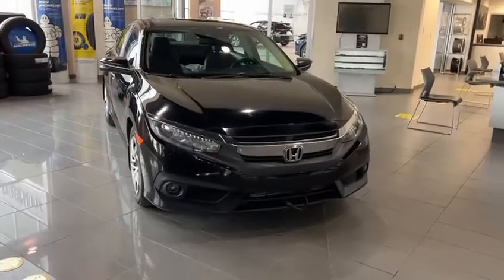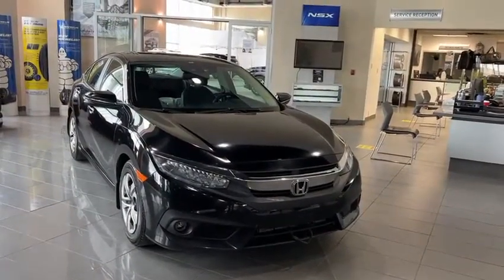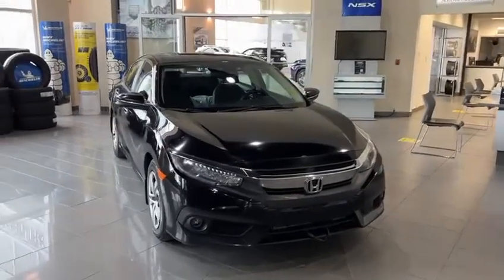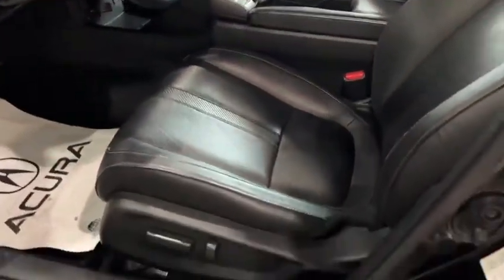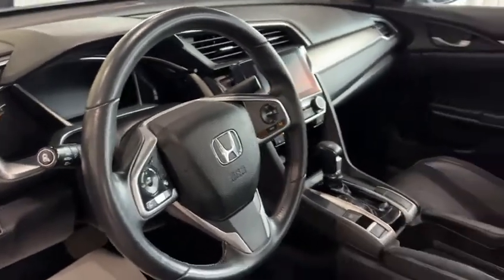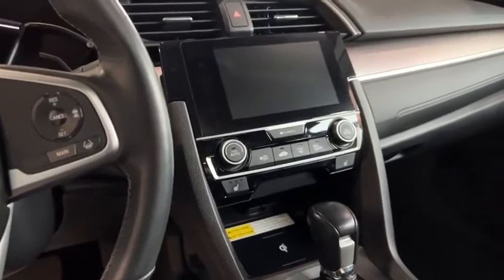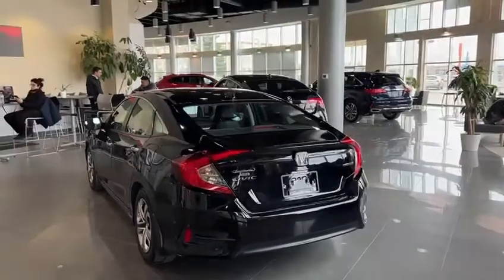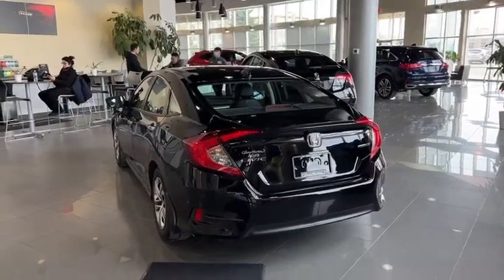2018 Honda Civic || Southview Acura